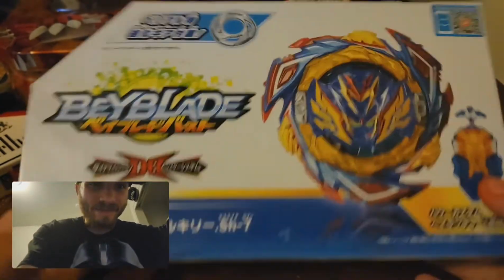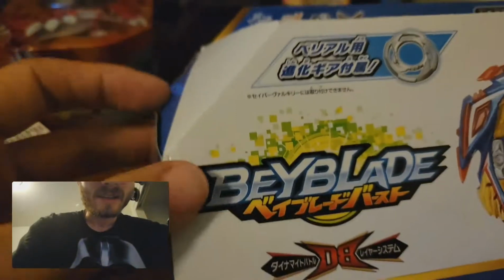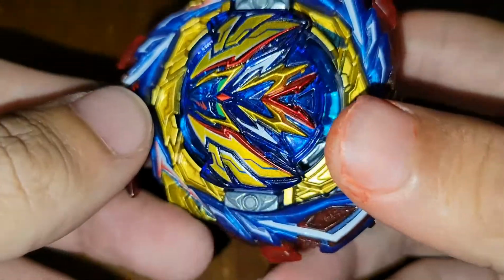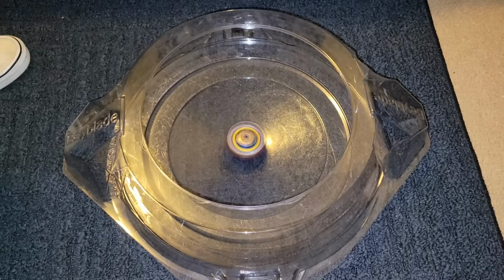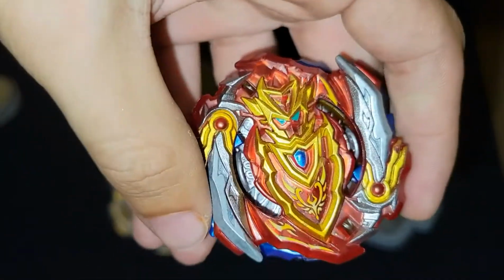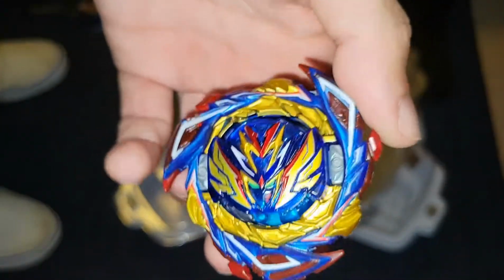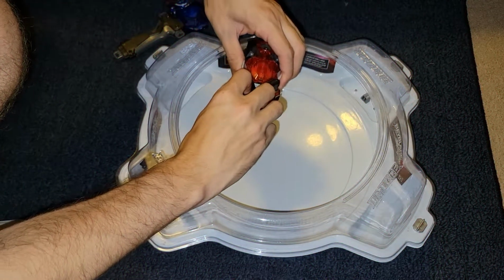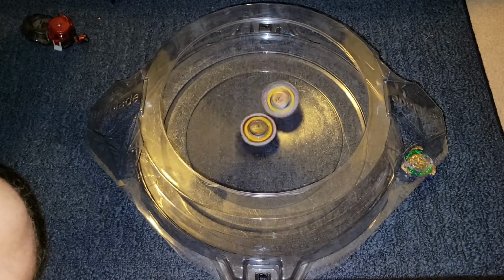Savior Valkryie B-187 .Sh-7 Beyblade Dynamite Battle Opening!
Youtube.com/year1blink

Twitch.tv/year1blink

Pokemon channel: pokemonblinks